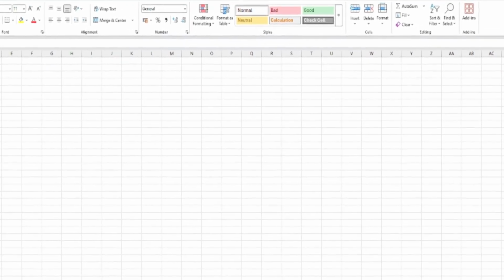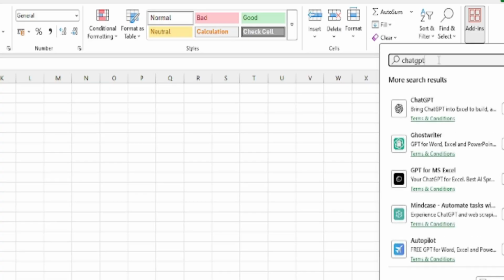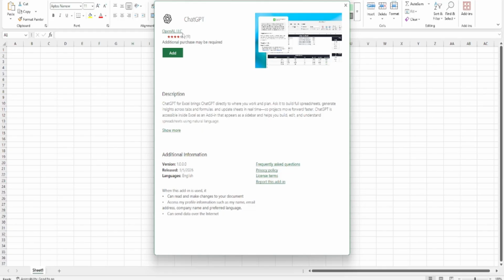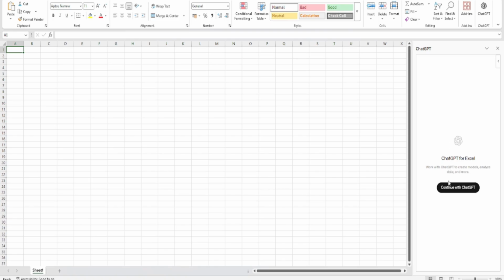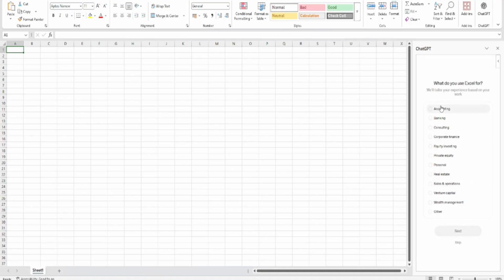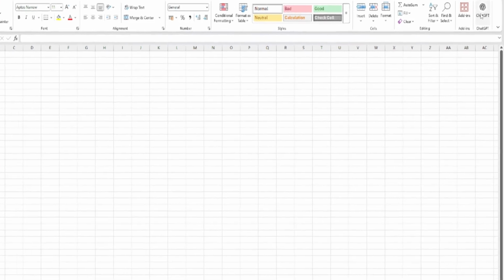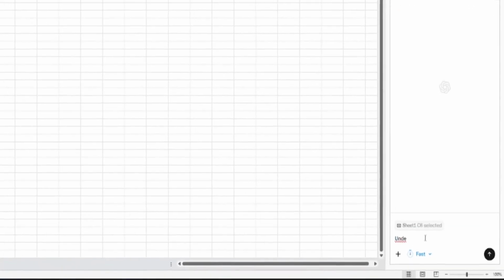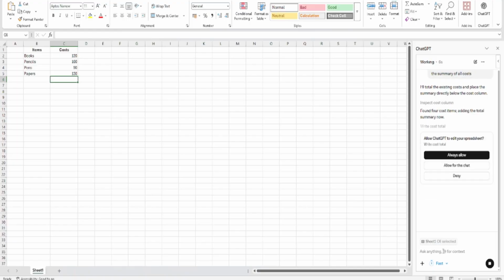How to Use ChatGPT in Excel for FREE ? (FORMALLY By OpenAI)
Introducing ChatGPT for Excel by OpenAI.
In this short video you will learn how to integrate ChatGPT into excel for FREE, step-by-step tutorial.